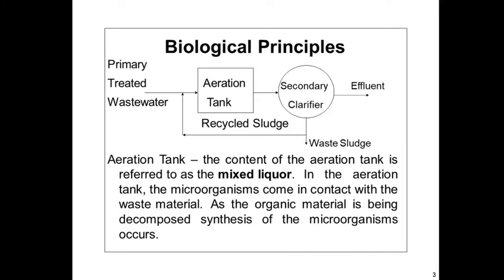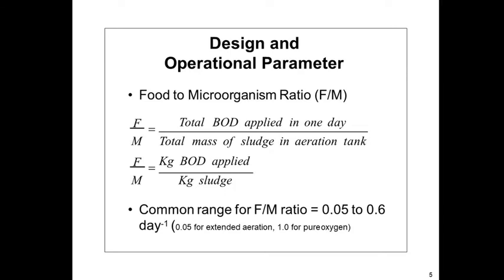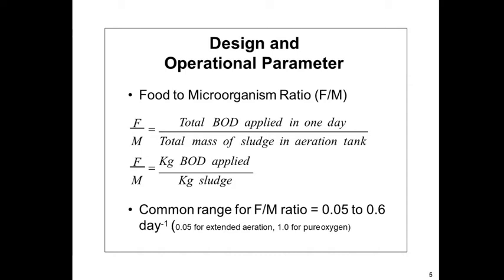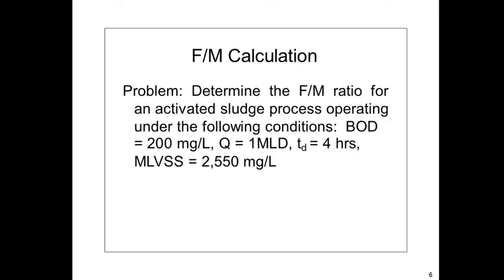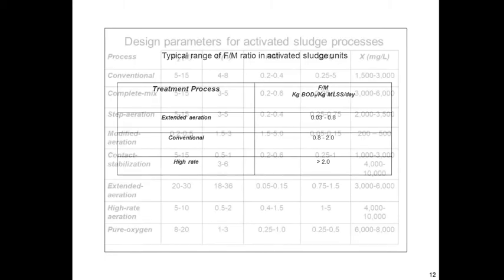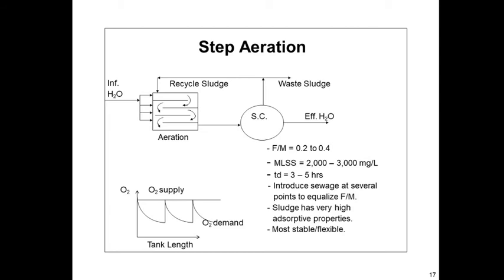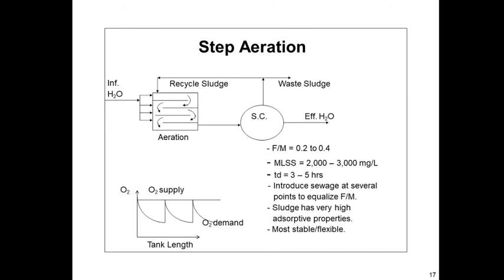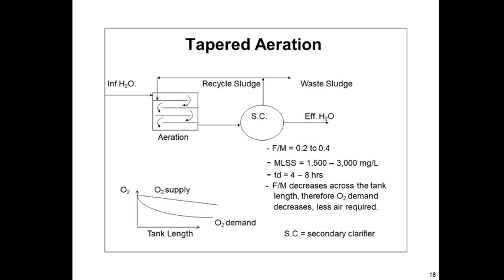Activated Sludge process-2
Activated Sludge process working and design